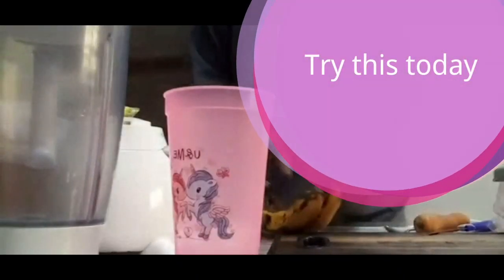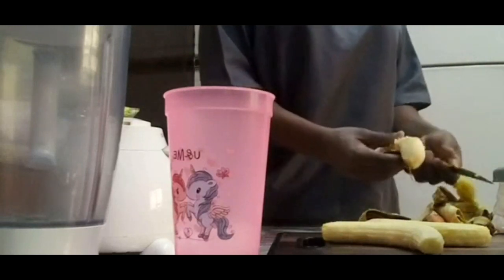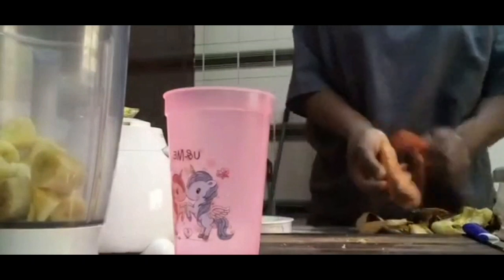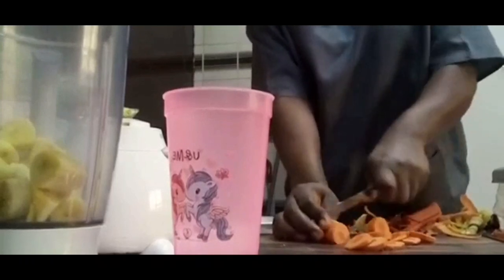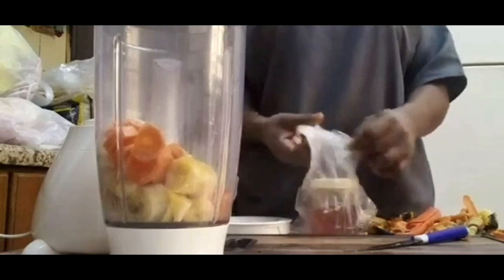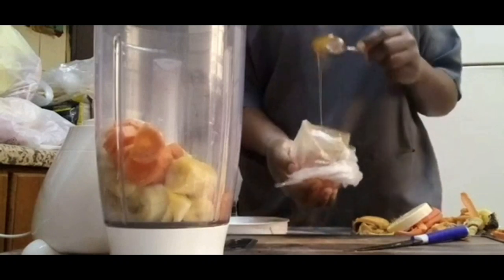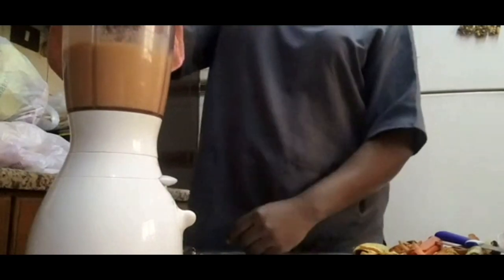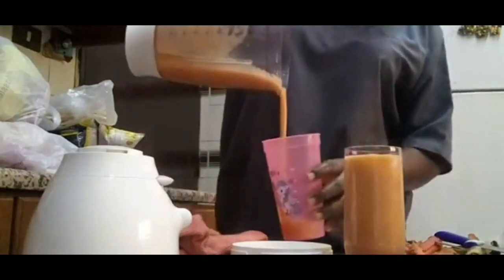Banana-carrot smoothie@ritahnakiorganichealthug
Drinking  this smooth will : Enhance the  immunity  system ,proper digestion, bone health  preventing  diseases like osteoporosis, skin and hair quality, fight several  cancers , the nervous system, provide energy to the  body ,relieve  muscular  pains ,improve kidney functioning  .It is also beneficial  during pregnancy as the antioxidants present prevent oxidative stress in both the foetus and mother .The follic acid in carrots enhances spain and brain formation in the foetus.